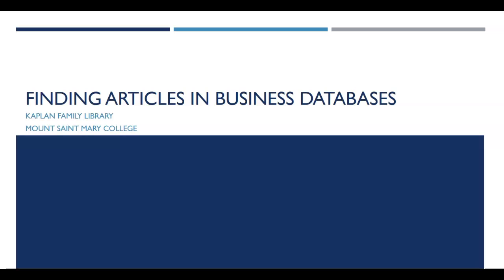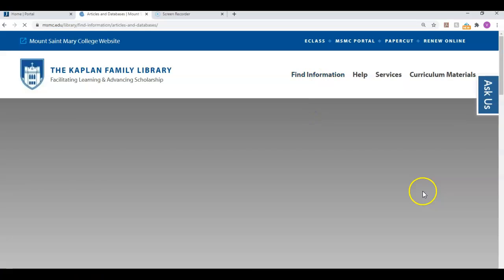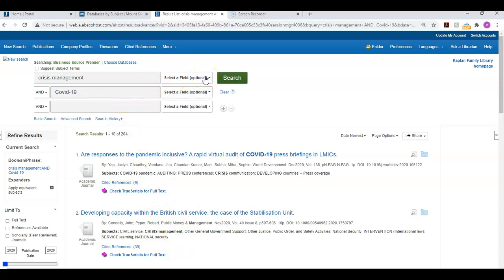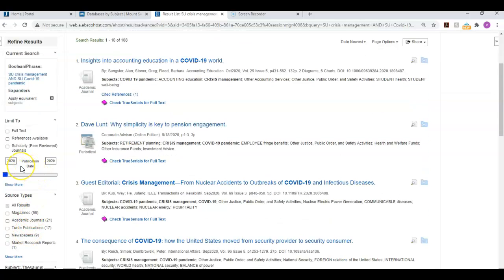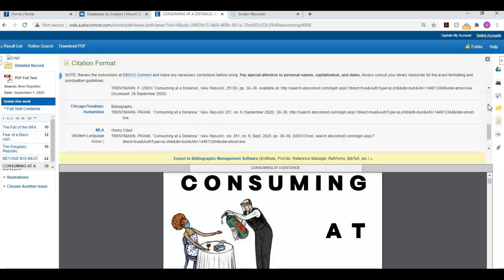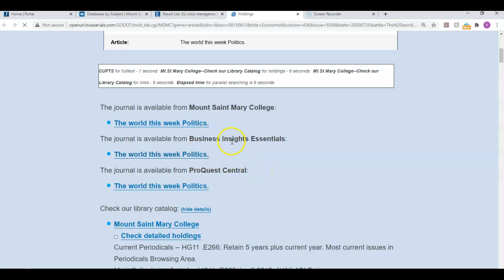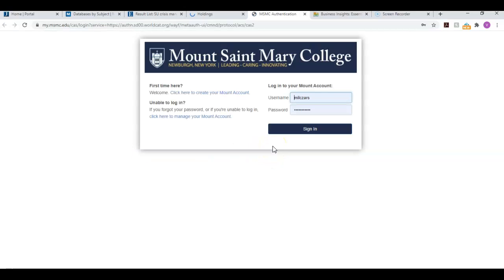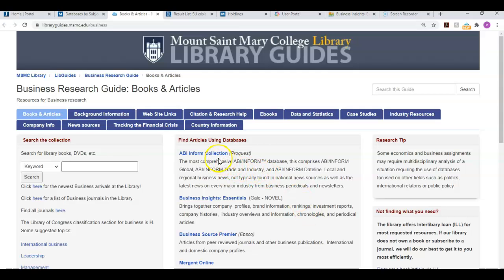Finding Business Articles